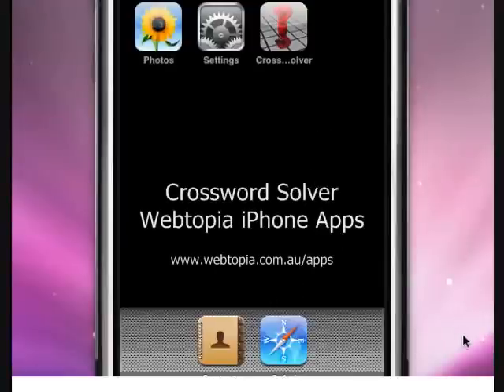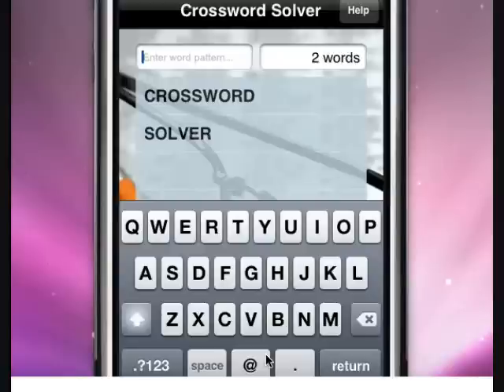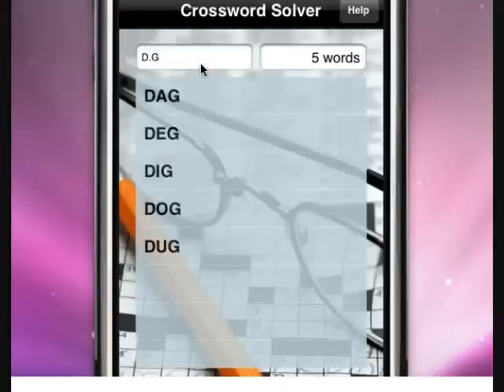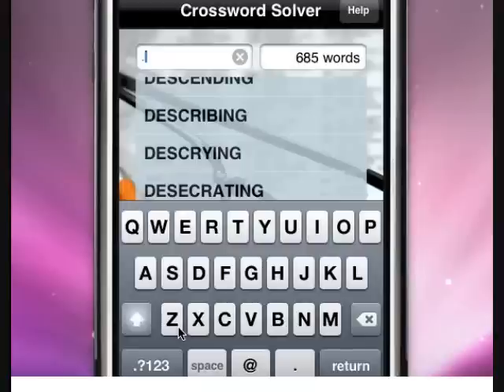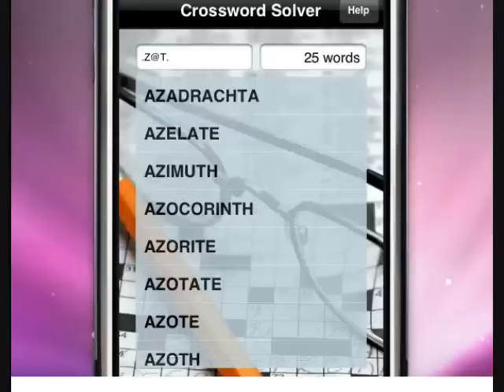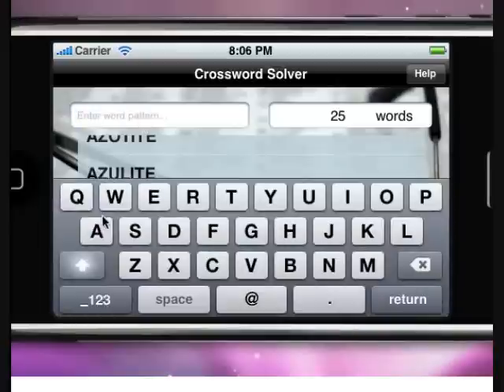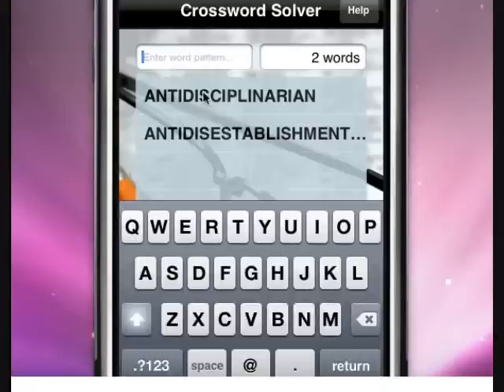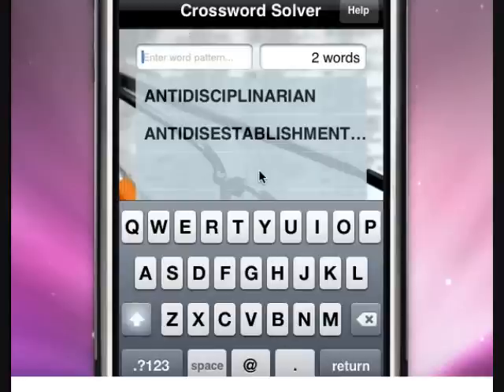Crossword Solver - iPhone/iPod Touch App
Application for the iPhone/iPod Touch to assist in solving crosswords and other word games.  Searches a word list to help fill in the missing letters.